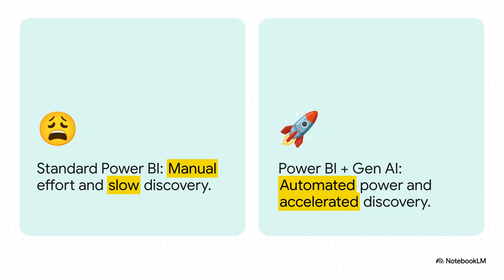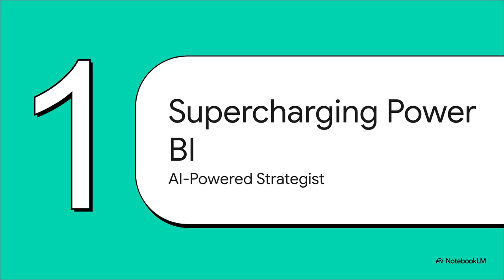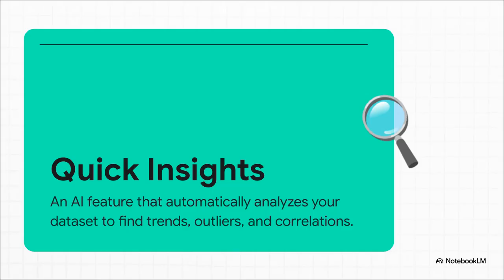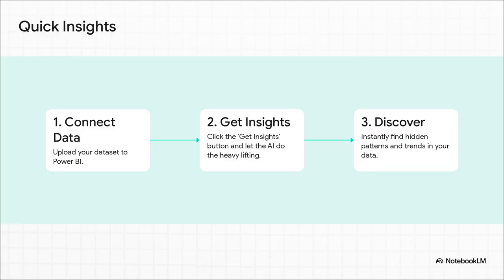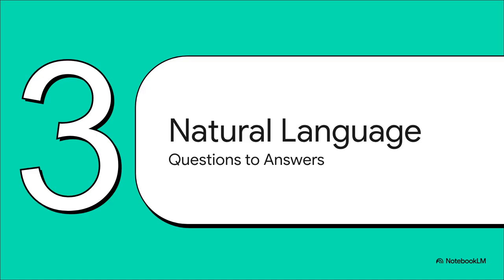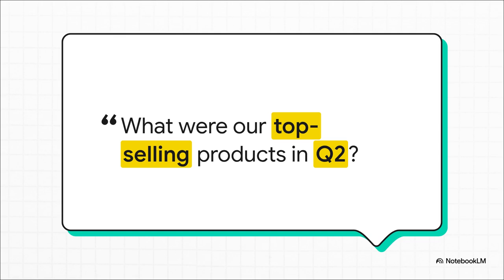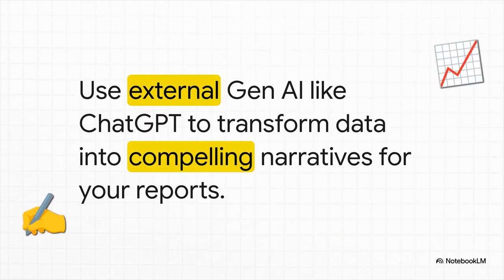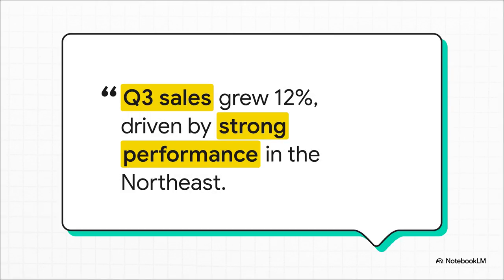Supercharge Power BI with Gen AI: No Coding Needed | Dallas Data Science Academy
Discover how to elevate your Power BI dashboards with Generative AI — no coding skills required! In this 6-minute video, we guide you through practical ways to integrate Gen AI with Power BI, from using Quick Insights and Q&A to automating data prep and crafting compelling narratives with tools like ChatGPT. Learn how Dallas Data Science Academy’s 6-week bootcamp teaches you to build AI-powered reports and earn an IBM GenAI certificate.